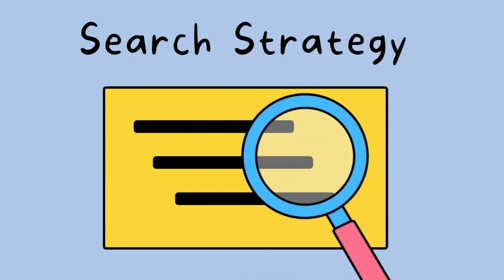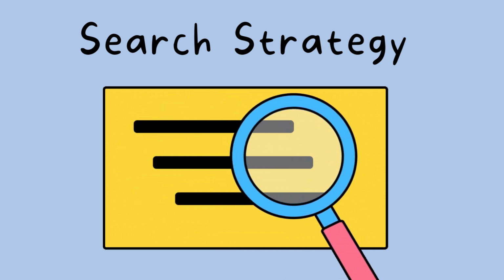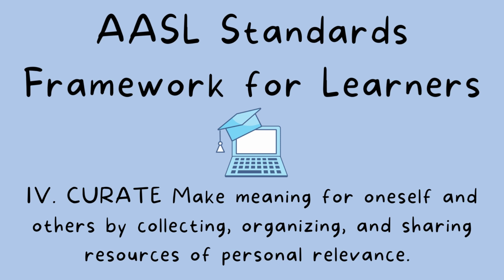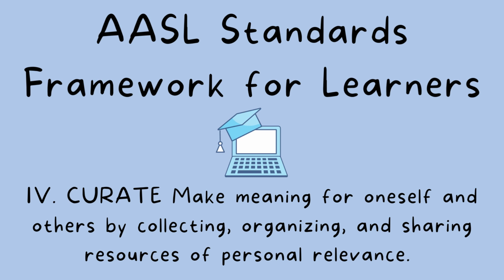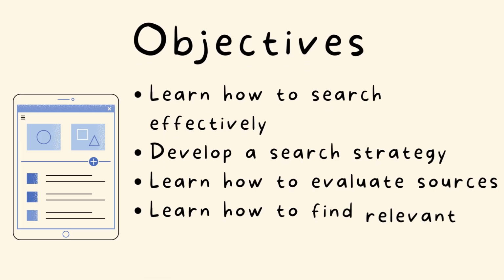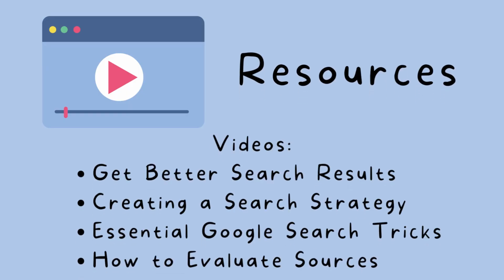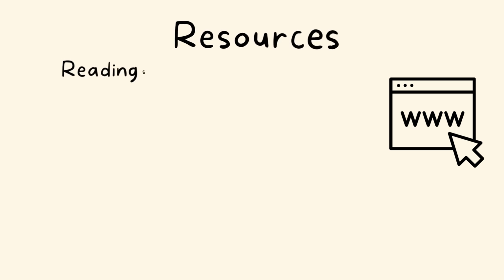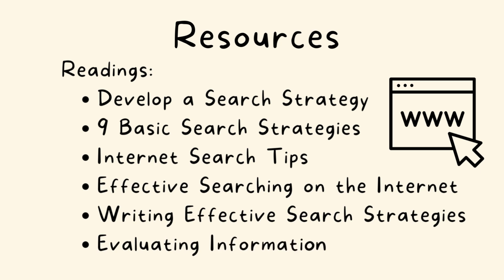INFO 5720: Padlet Assignment (Search Strategy)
INFO 5720 Padlet Assignment by Julie Nguyen